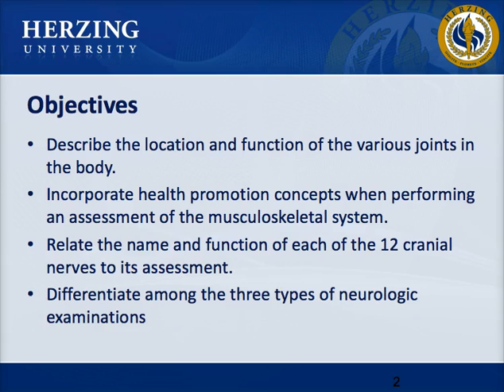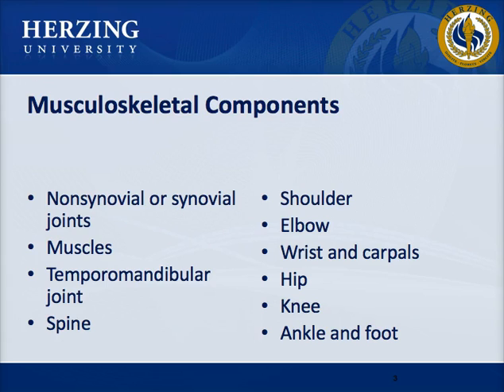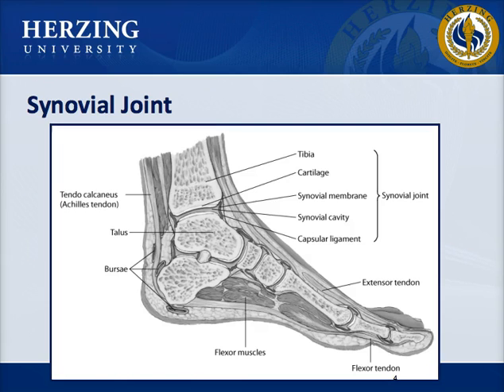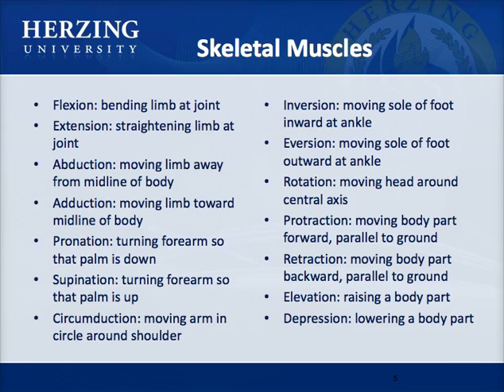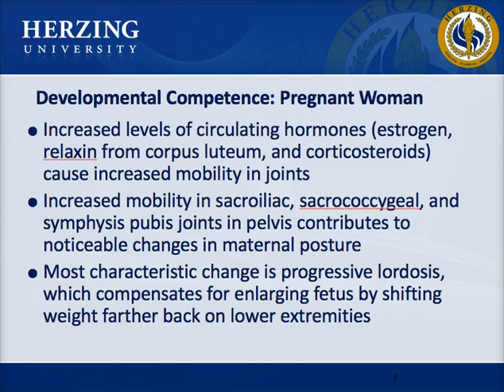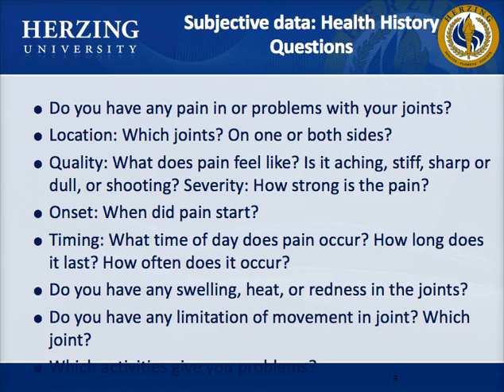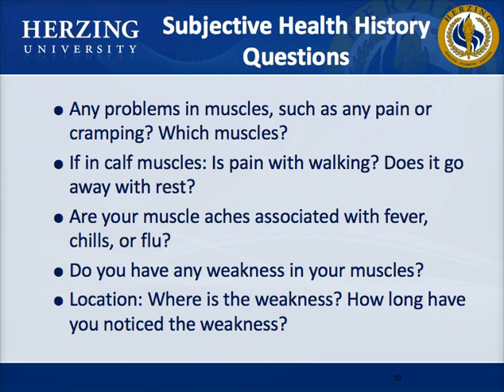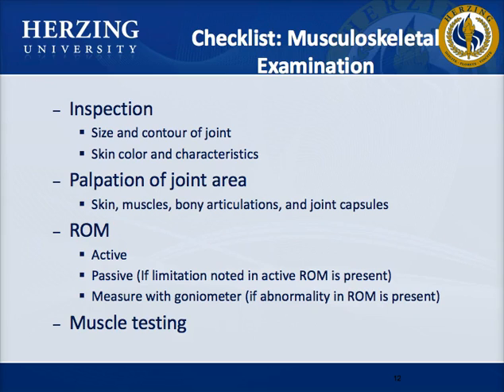NU 345 Musculoskeletal